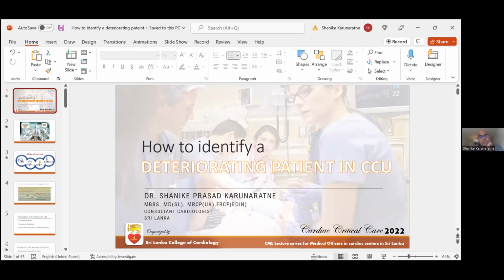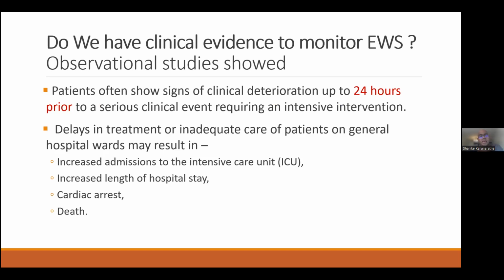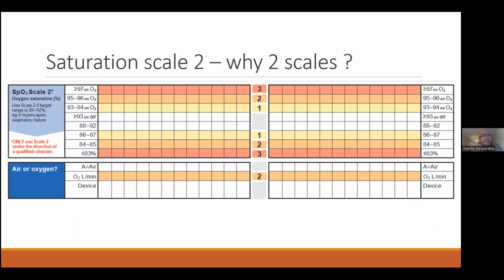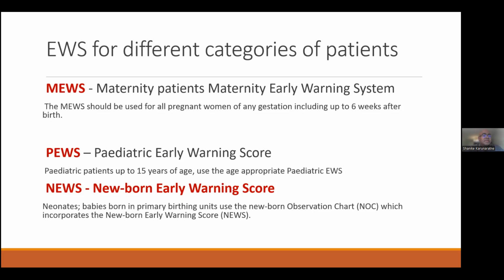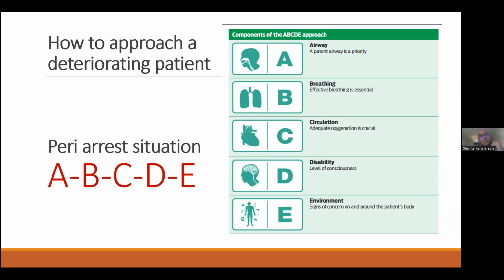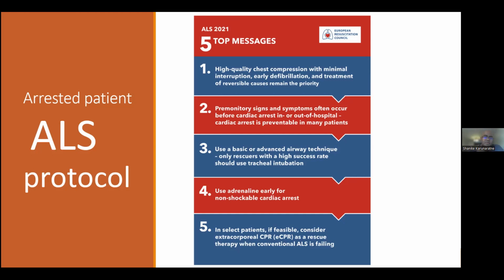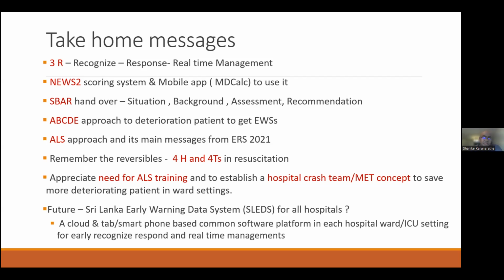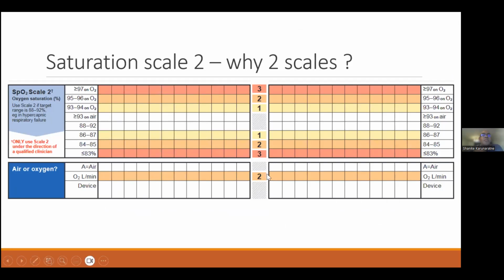15 How to identify a deteriorating patient in CCU Dr Shanike Karunaratne 2022 10 27